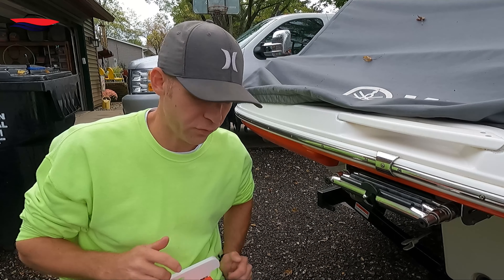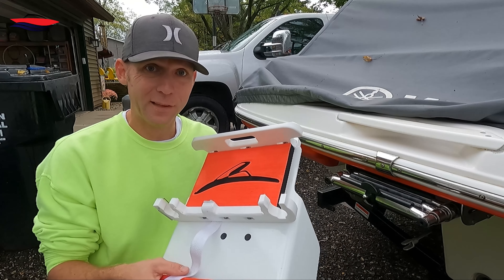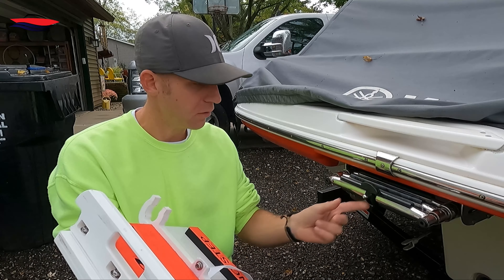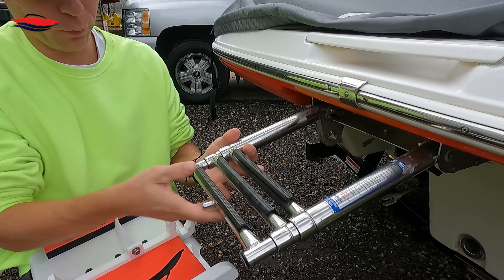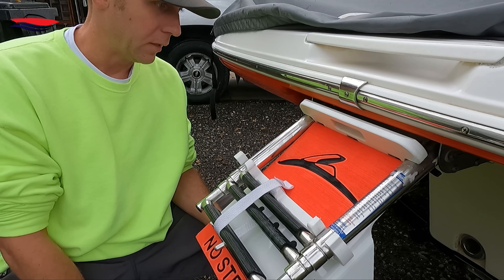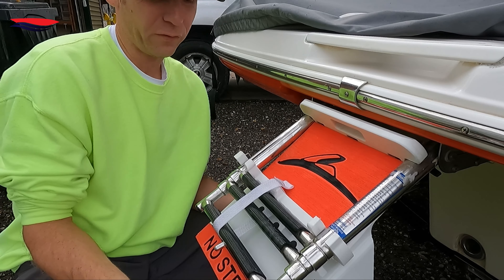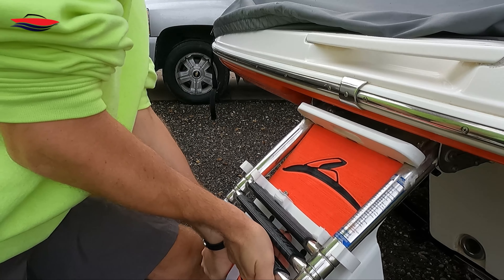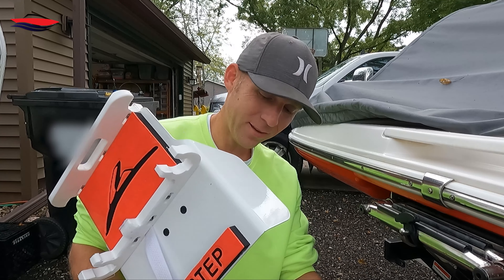Jetwash Deflector Installation - Yamaha Jet Boat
This product deflects the jet wash in a way that enhances the wake or wave being produced by the boat.  It is referred to as a Surf Wave Enhancer.

Just a quick video on how the Jetwash Deflector from Jet Boat Pilot installs onto your swim ladder.
This is the 21/23 Foot Version for 2019 and Previous Yamaha Jet Boats.